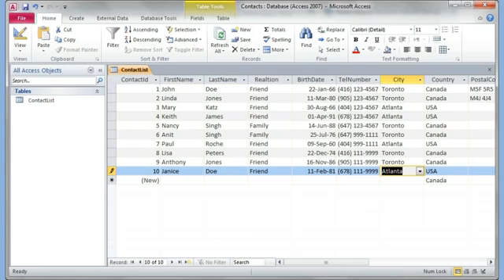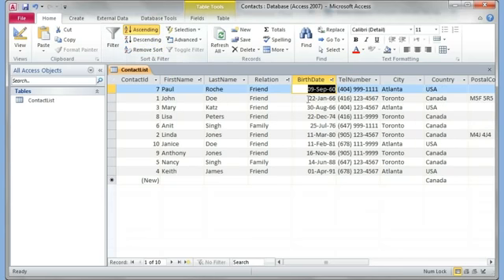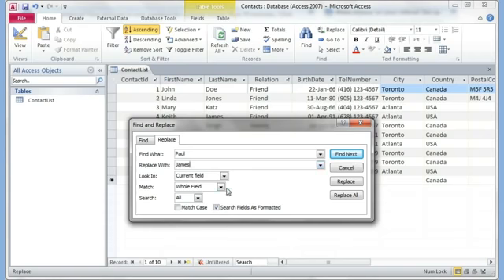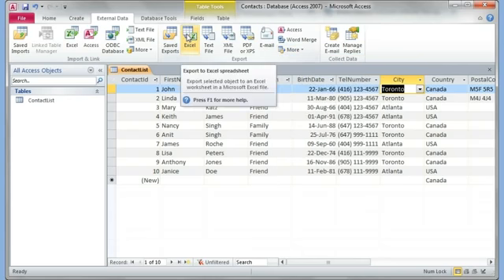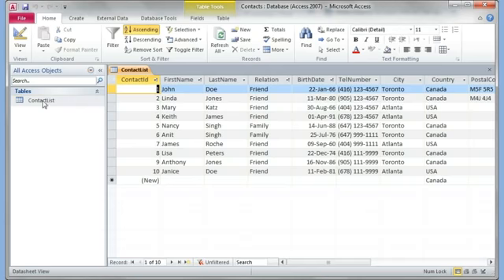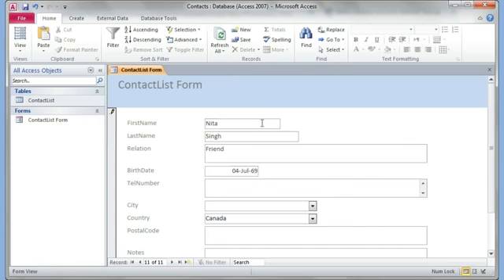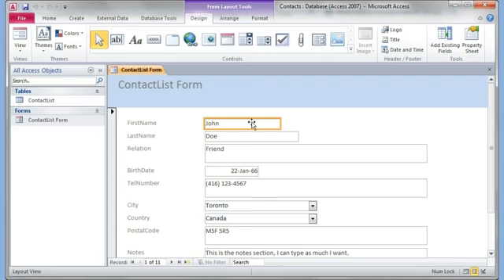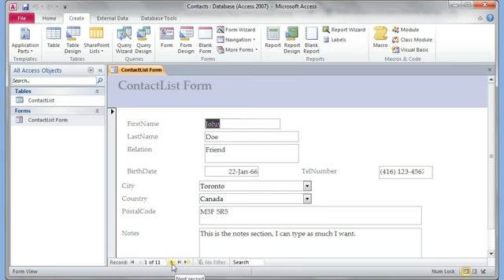02 Microsoft Access 2007 2010 part 2 Table Filter, Sort Forms